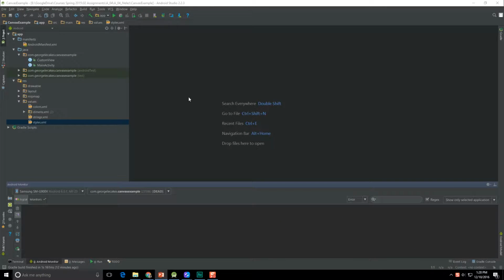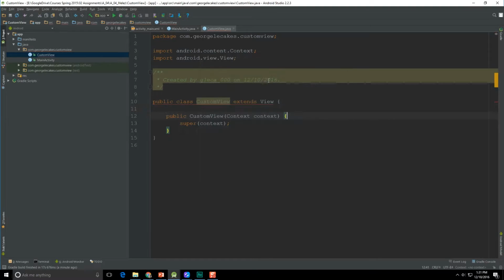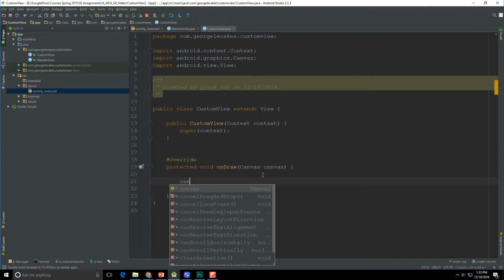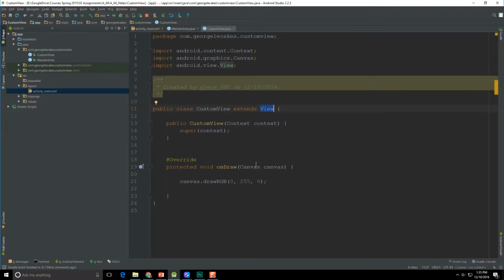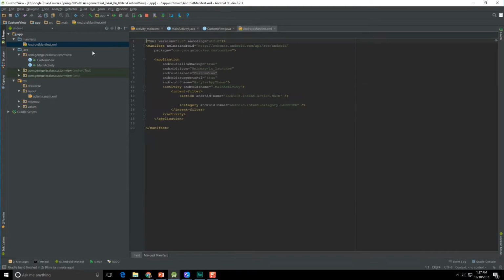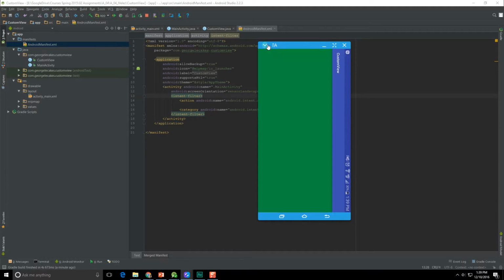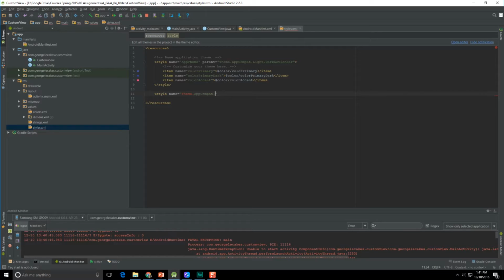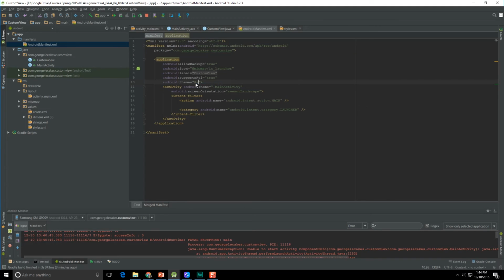Making Android Apps - 16 - Custom Views, Screen Locking & Fullscreen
In this video I show you how to create your own custom view that has access to a canvas object. We then use screen locking and enable fullscreen mode so that our canvas covers everything.